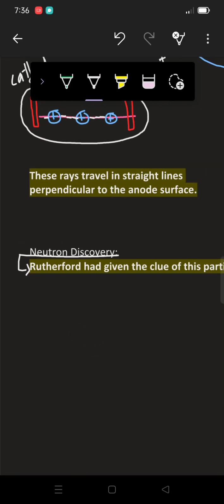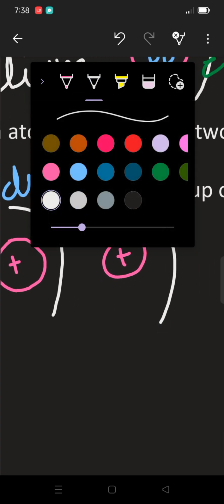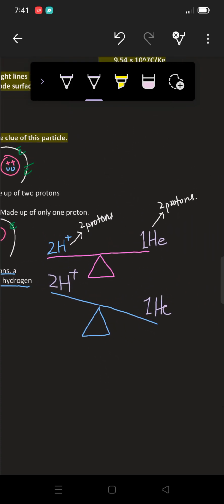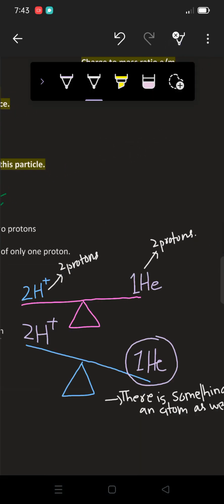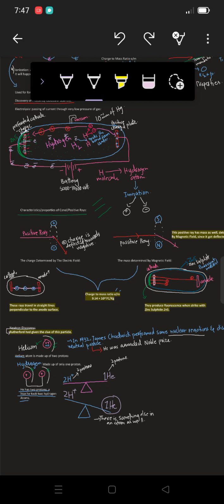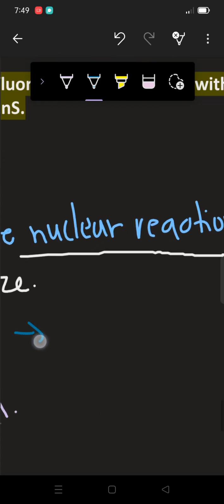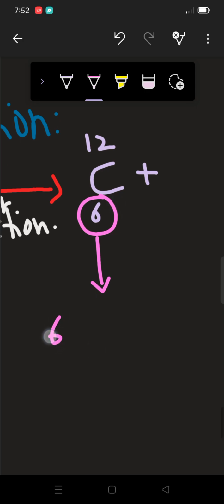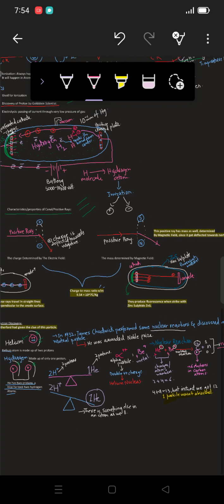DISCOVERY OF NEUTRON || ATOMIC STRUCTURE || CHAPTER 2 || CHEMISTRY || LEVEL 11TH